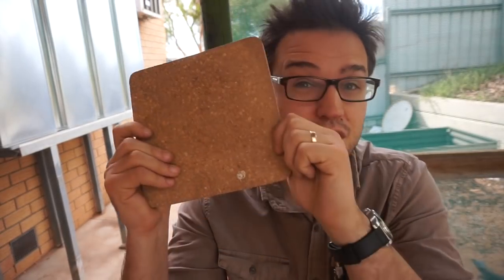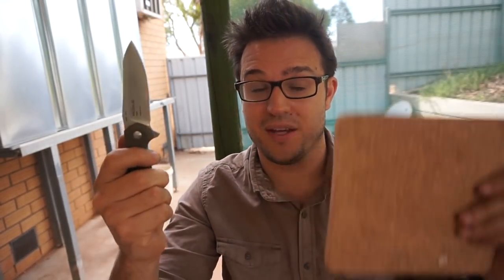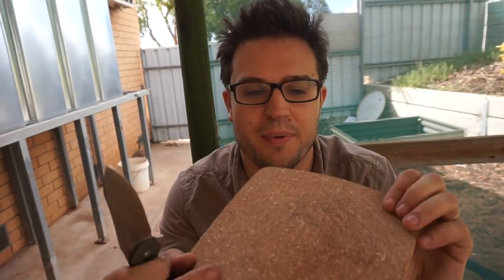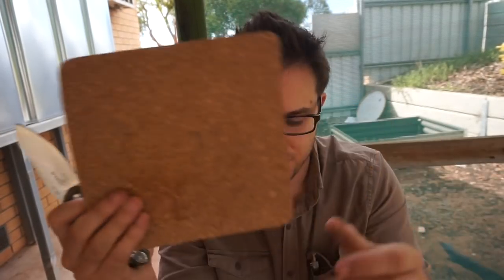Steel Will Modus Response and Additional Test on cork